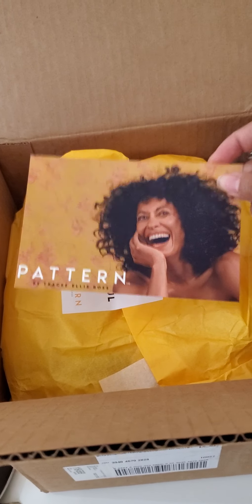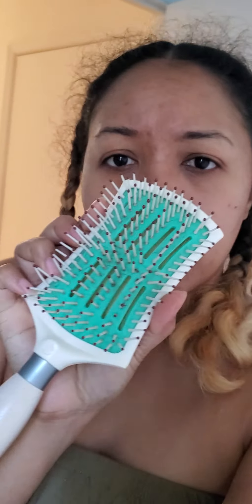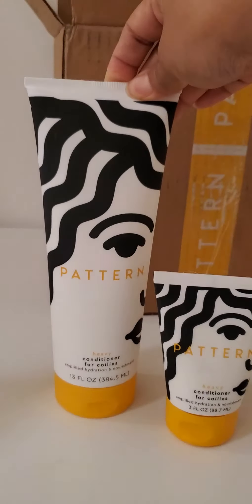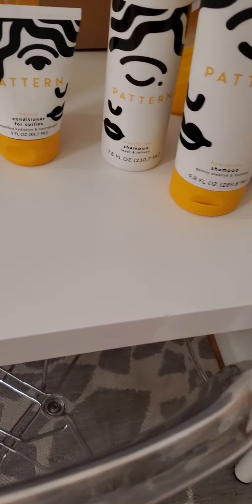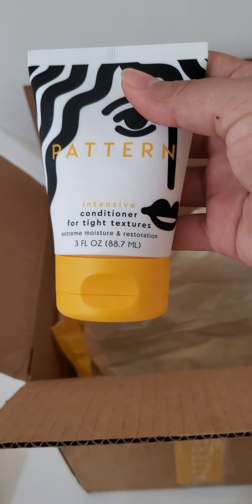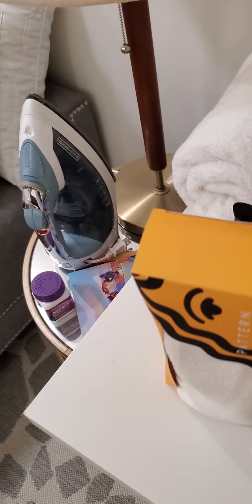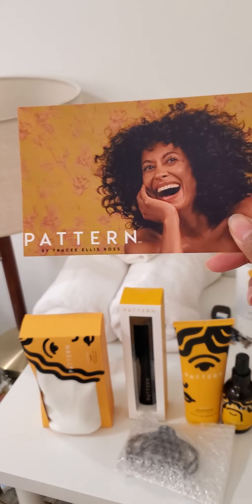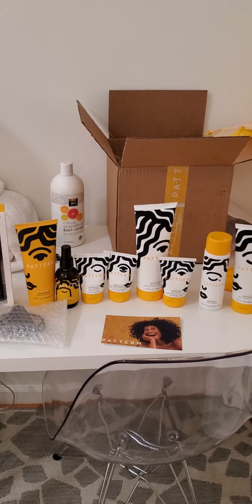Unboxing: Pattern Beauty Hair Care by Tracee Ellis Ross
Ahhhh!!! I screamed when the FedEx man gave me my box y'all! 😂😂😂 So excited!